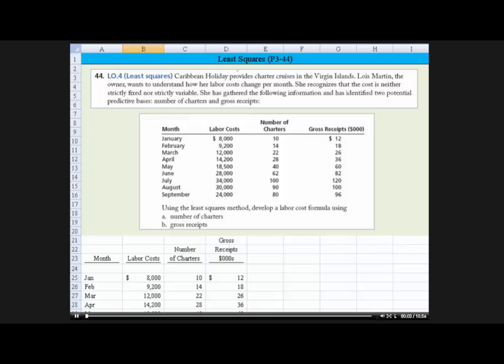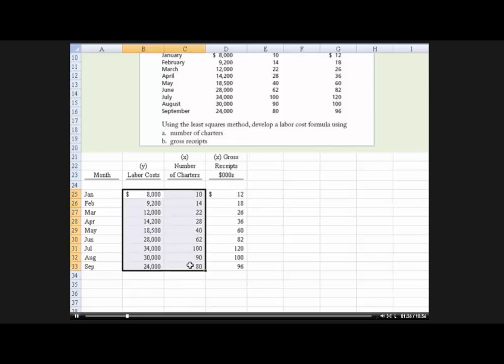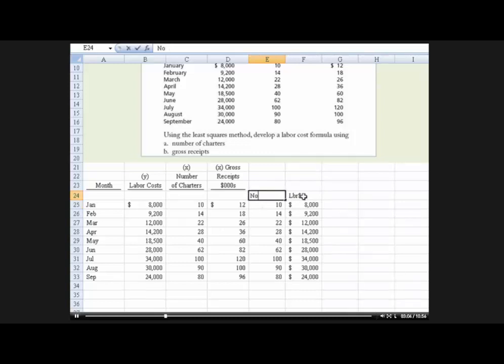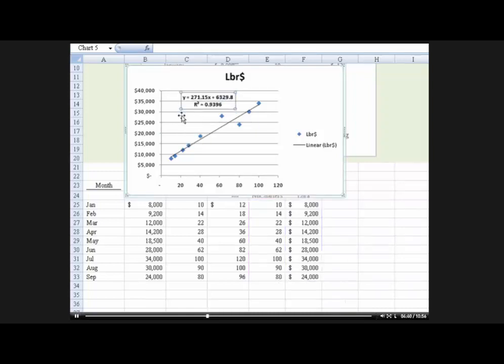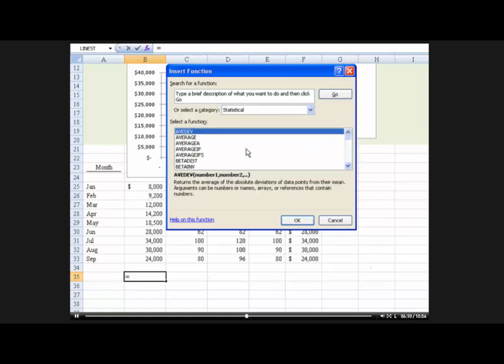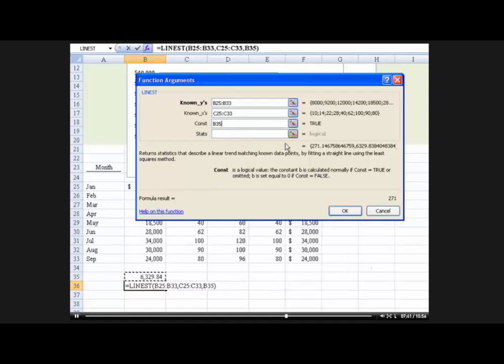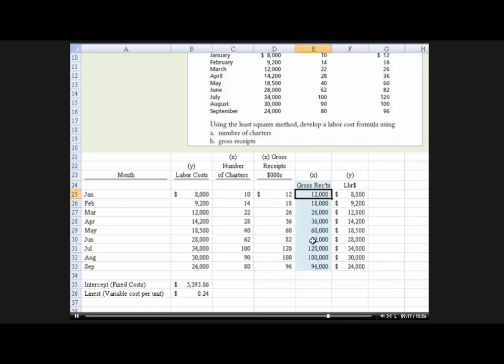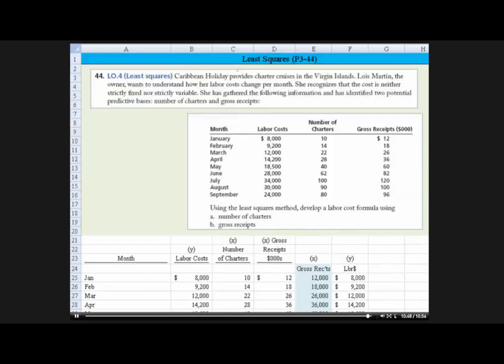Least Squares (Linear Regression) Cost Function - Excel and Formula approach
Least Squares (Linear Regression) Cost Function - Excel and Formula approach, Cost Functions (Least Squares) Using Excel and Formulas (P3-44)